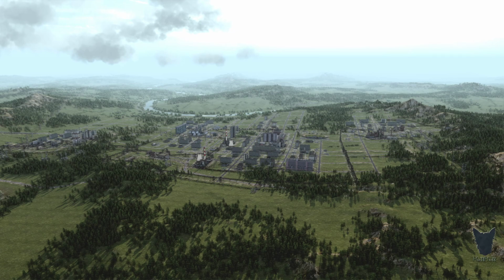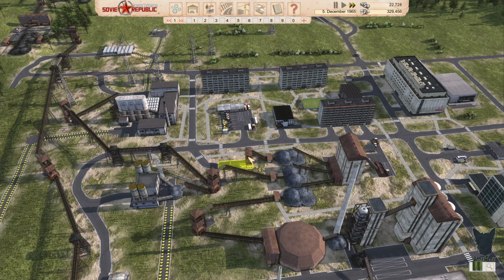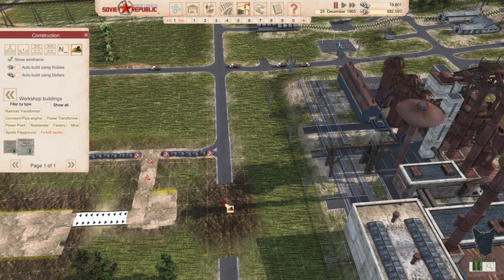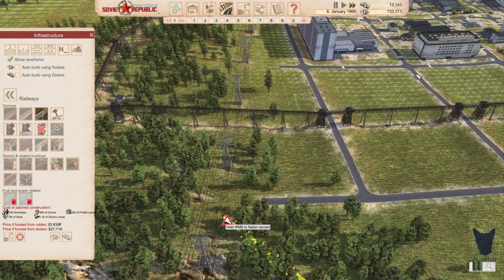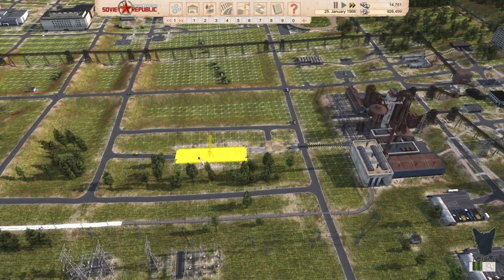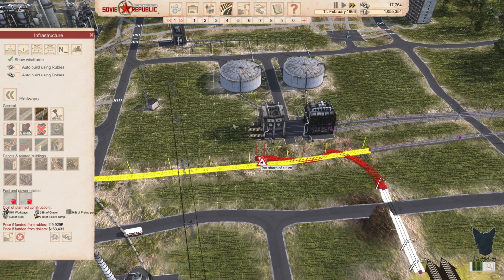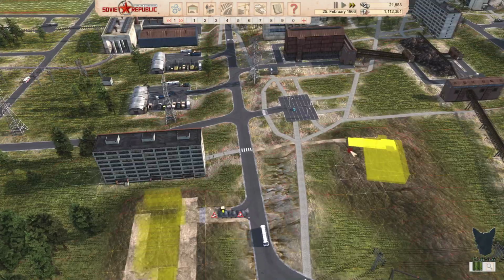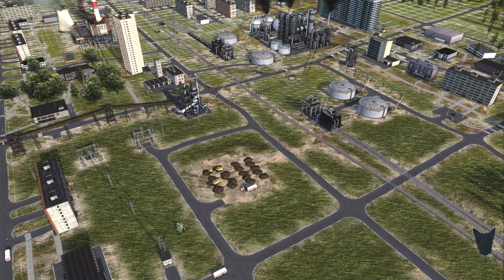Workers and Resources -- Muttvostok #024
Building the train construction yard and putting in some external storage for the steel factory.

Don't forget to do those things that everyone on youtube has been teaching you, the thumbs up button's will keep me making more video's so if you like them or not the only button that counts is the thumbs up.  That other button is a fiction of your imagination!!

And if you did and want to kick me a couple bones for the repairs on my truck (probably a blown head-gasket which is going to really SUCK and honestly I need to do a rebuild since it's got over 200K miles on it or just replace which either way is going to run about 3000 bucks) 17pEPchqZrjVHv8oN3jKMDZp23A24j4Jj is the place for BitCoin and I will be setting some other stuff up later on.  If you want to kick a few bones through Amazon just before you make an order. Or you can kick me a coffee